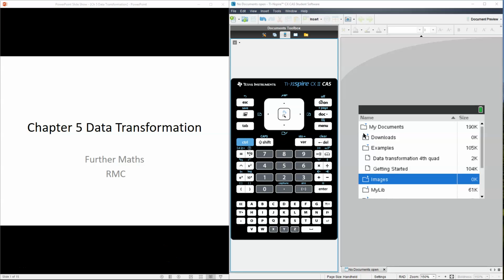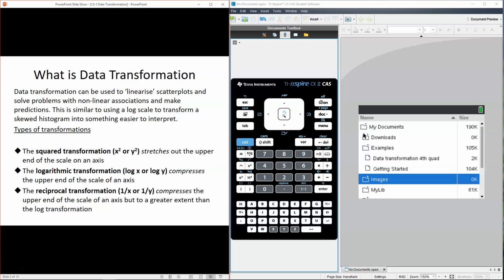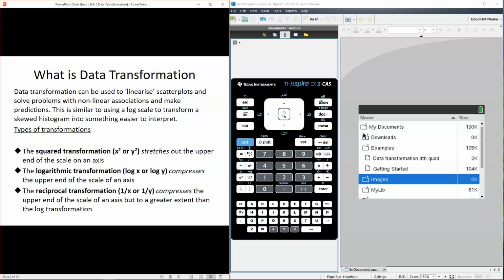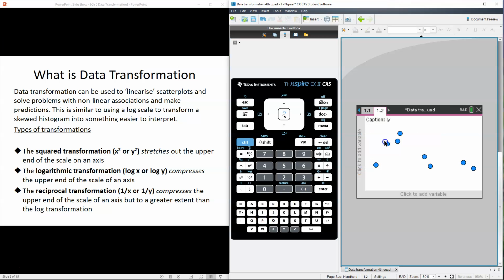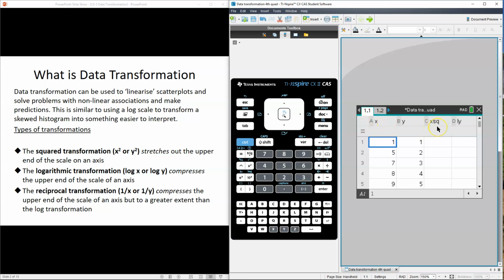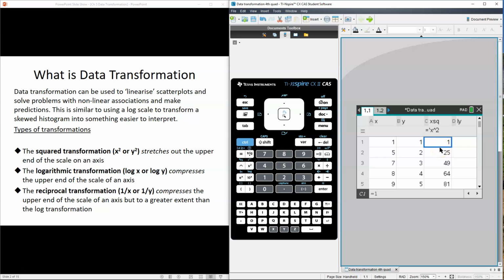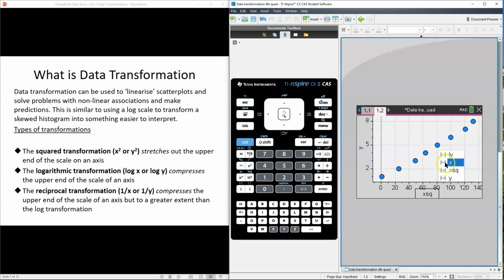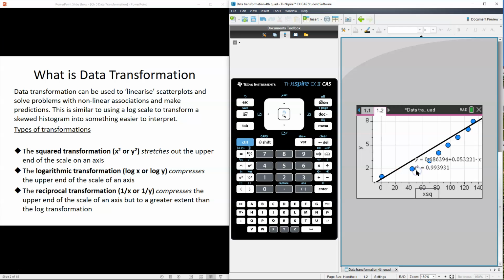Chapter 5 Transformations Teaser